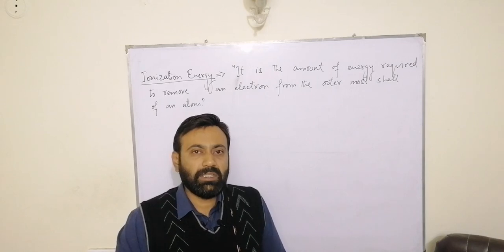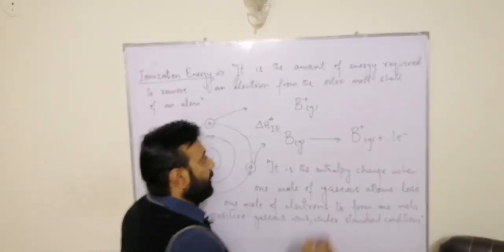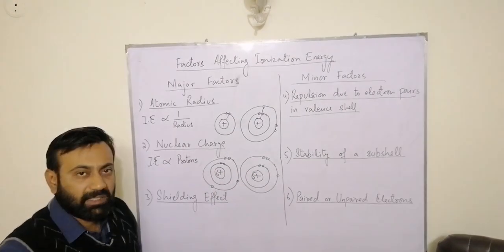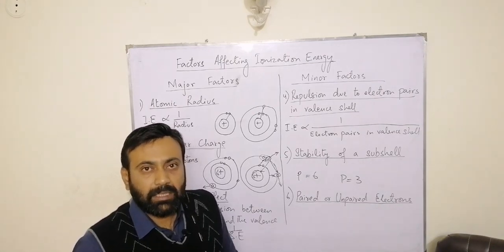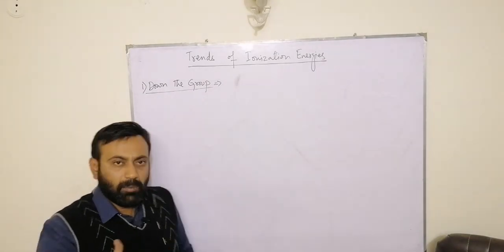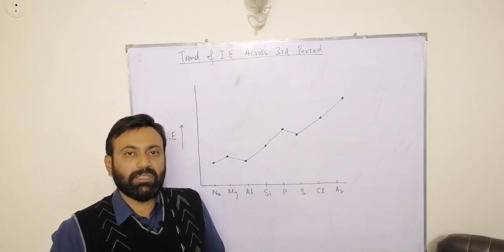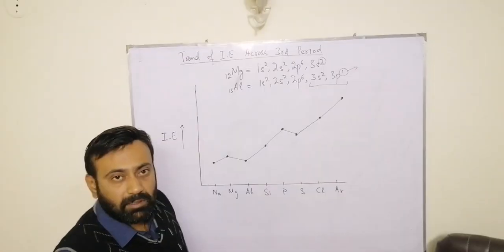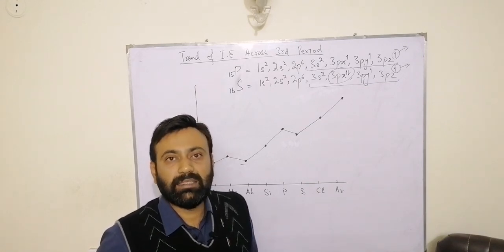Ionization energy, Full topic (A'S Chemistry)